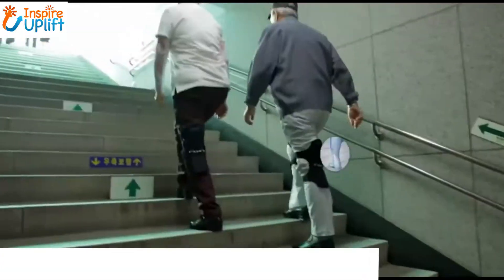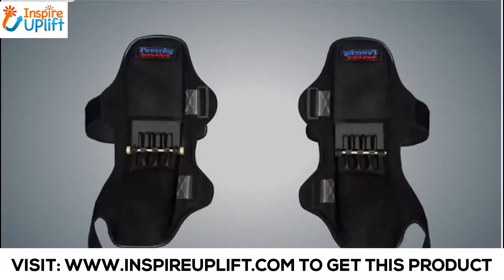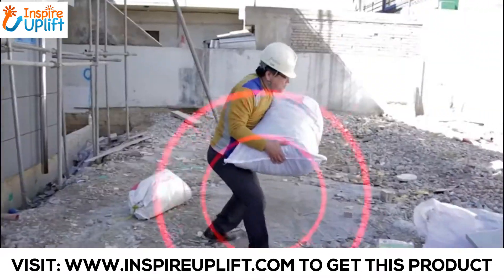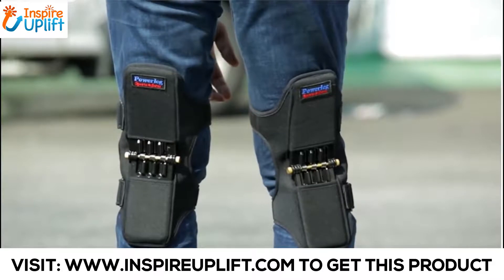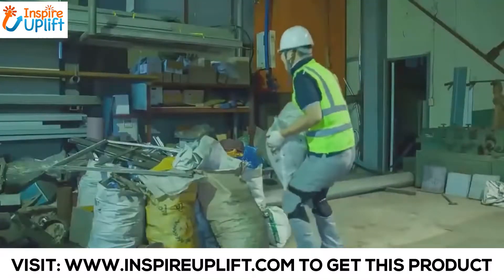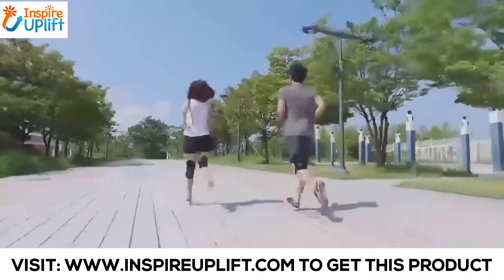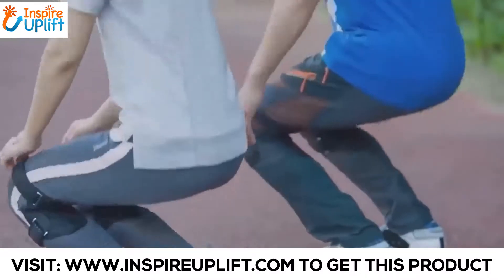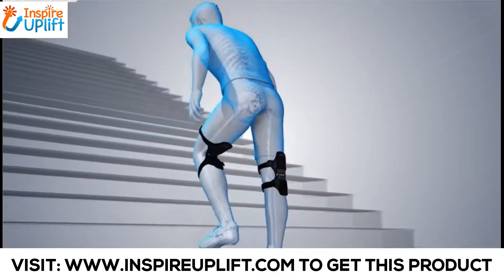😍 Power Knee Stabilizer Knee Pads Review 2019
✔ STRONG LIFTING POWER

✅ Made of High- Quality
✅ Pair of Set - 2